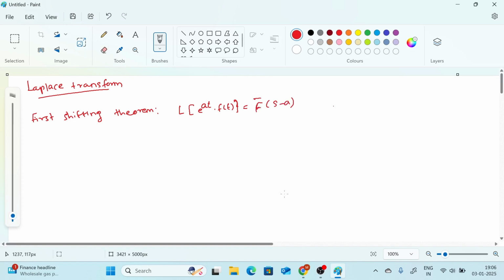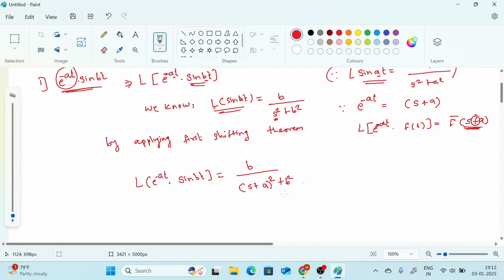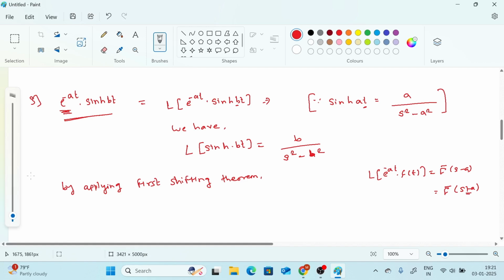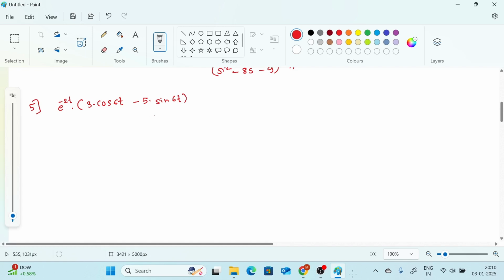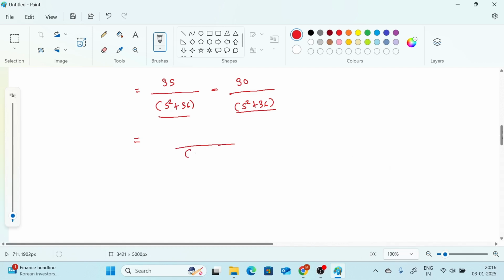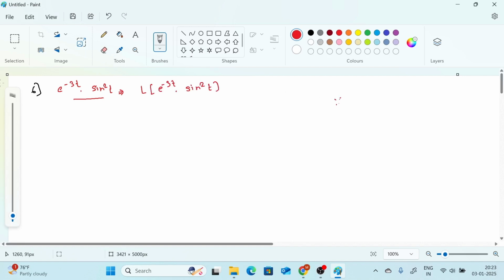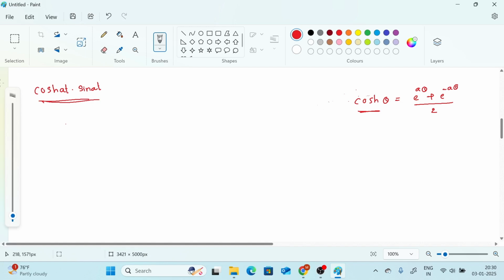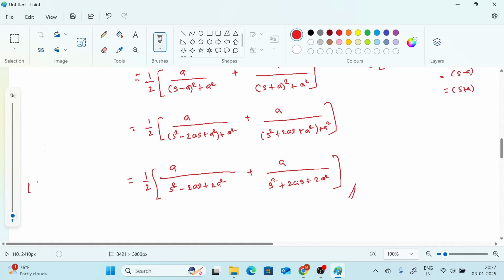Laplace Transform | First shifting Theorem Examples